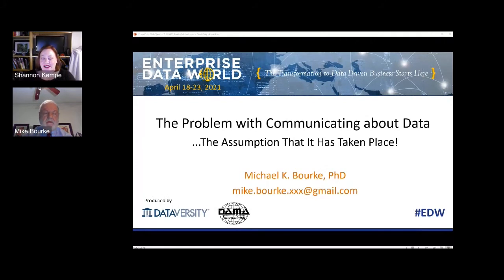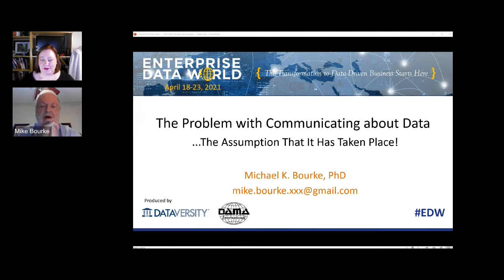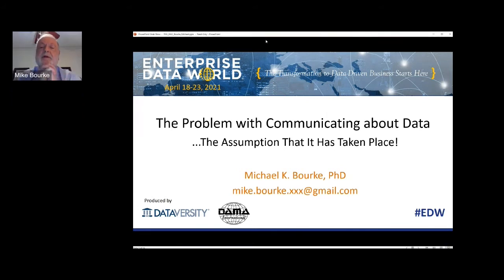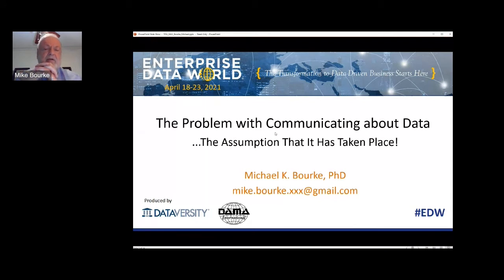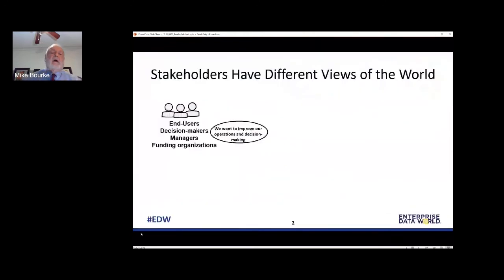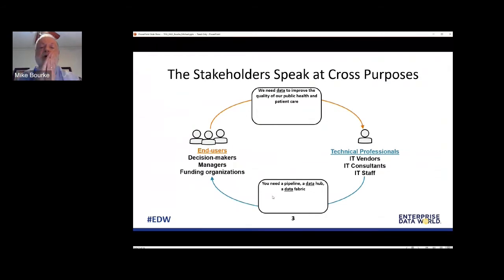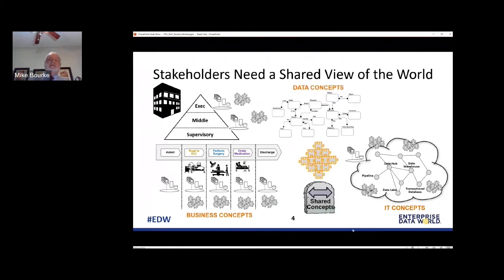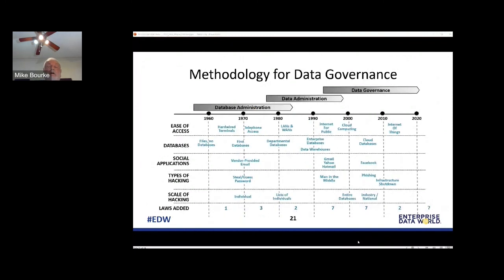The Problem With Communicating About Data Is the Assumption That It Has Taken Place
Managers and IT professionals are both interested in data, but they approach it from different perspectives. Both parties need a common reference – a logical data model that can function as a Rosetta Stone to translate from the business world to the technical world, and from the technical world to the business world.

Attendees will see the following:
- An outline of a methodology for becoming a data-driven organization
- A set of diagrams that explain the manager’s view of data to the IT professional, and the IT professional’s view of data to the manager
- A data modeling approach that can be understood by both managers and IT staff
- Lessons learned about the conceptual and terminological gap in several different industries
- A reference work with a “cookbook” structure, where each side can find a “recipe” that enables understanding of, and explaining to, the other side

Speaker: Michael Bourke, Senior IT Associate (Aceso Global)